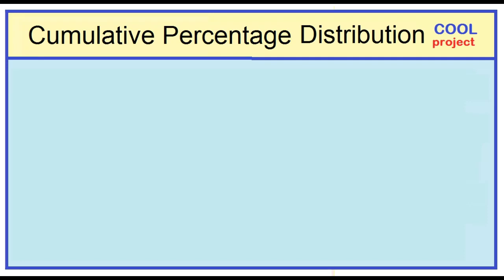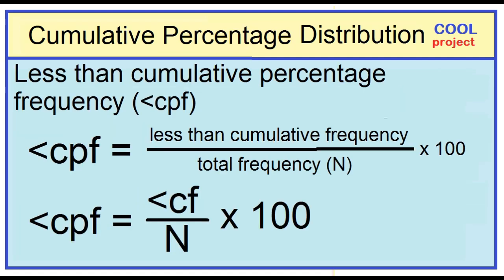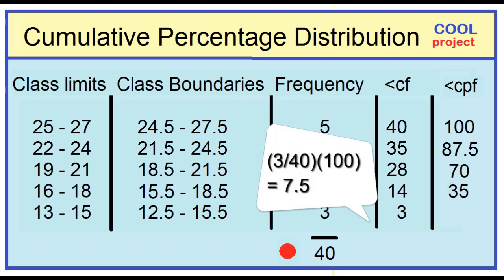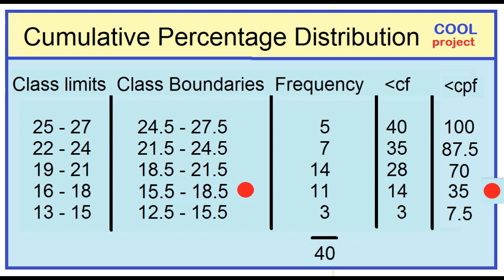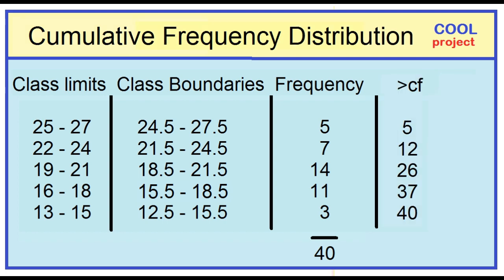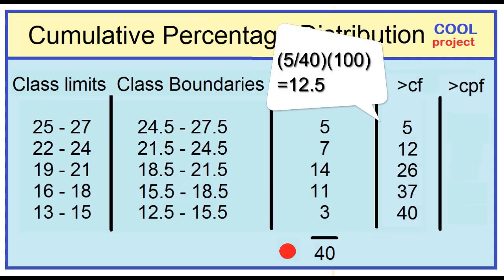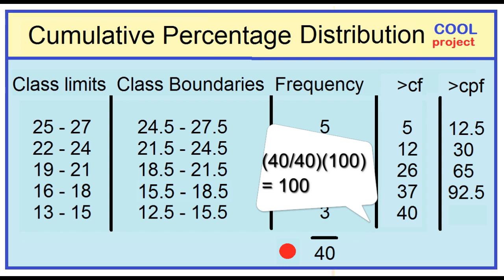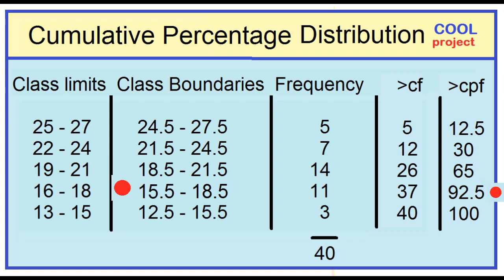Cumulative Percentage Distribution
How to construct a cumulative percentage distribution.